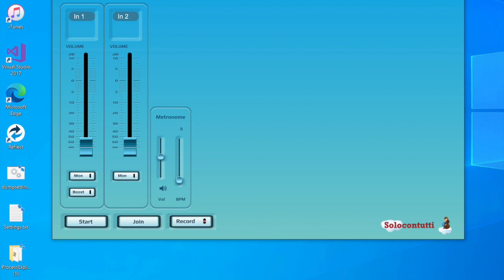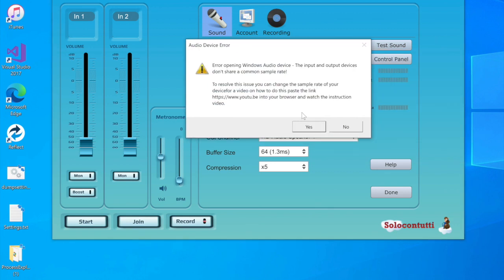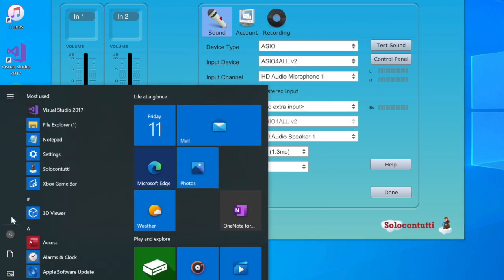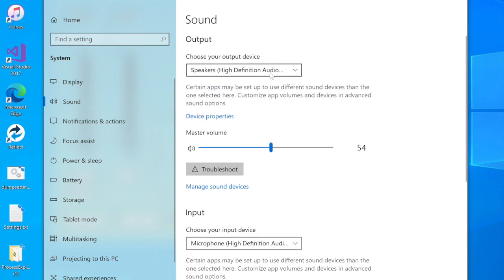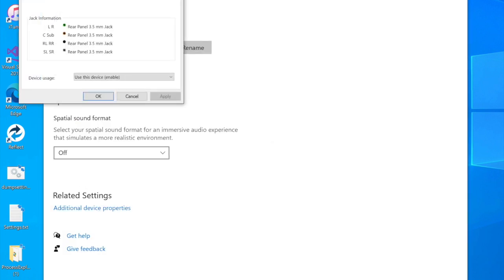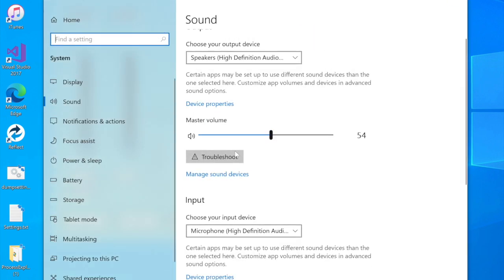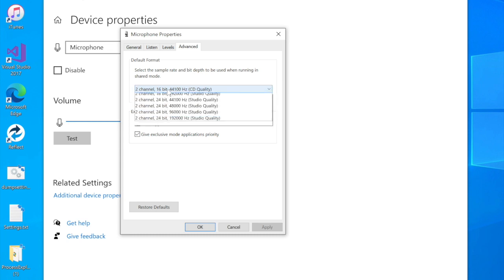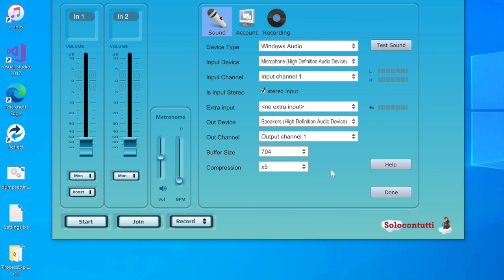Fixing SampleRate errors (Windows)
How to fix the error "input and output device have different sample rates" on Windows